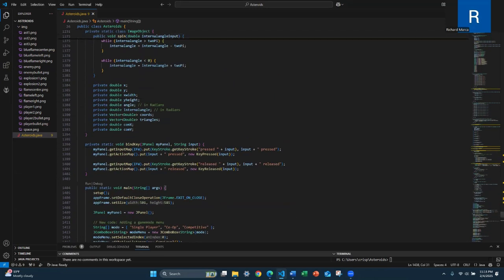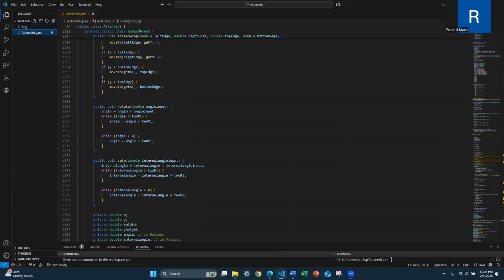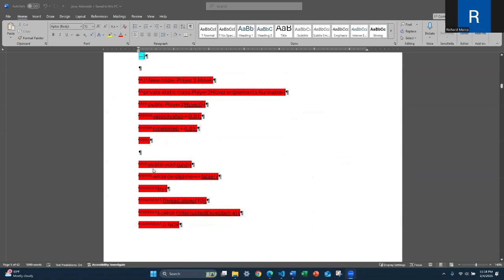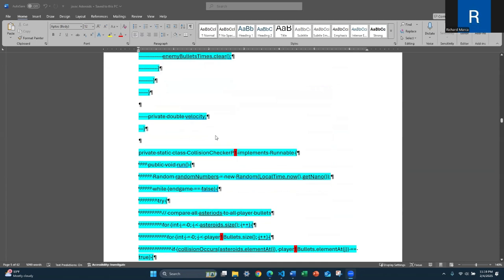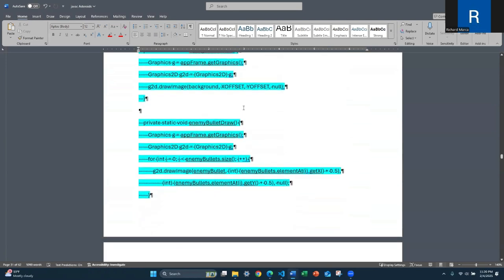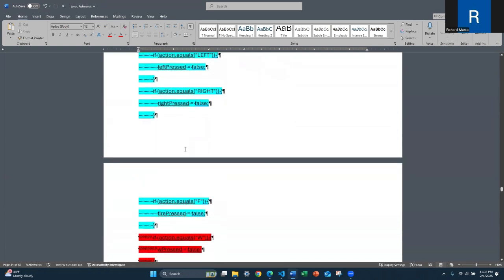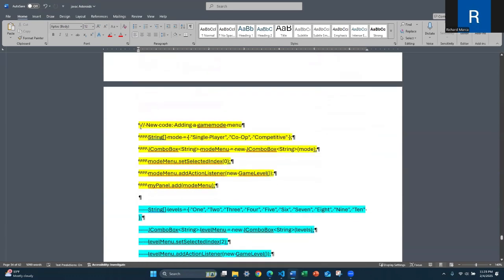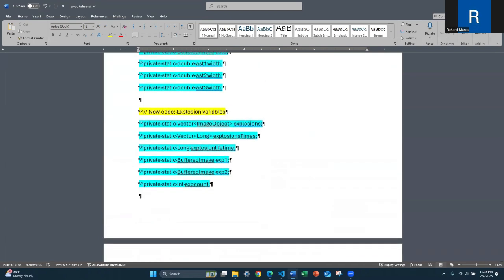CSC313 Assignment 3 RGBA, p. 75 #2.3-2